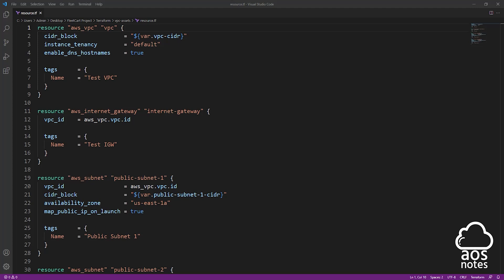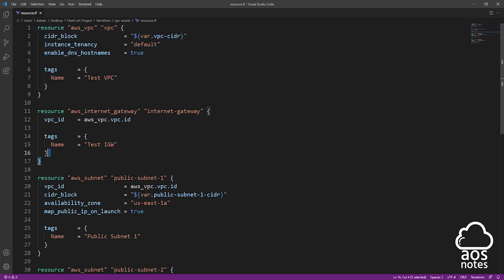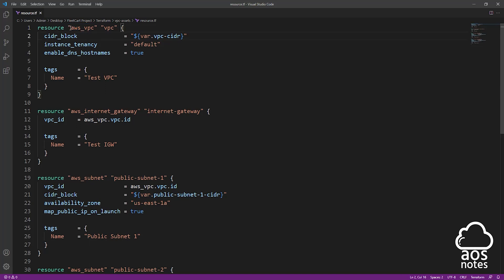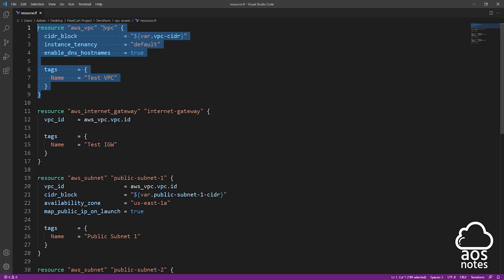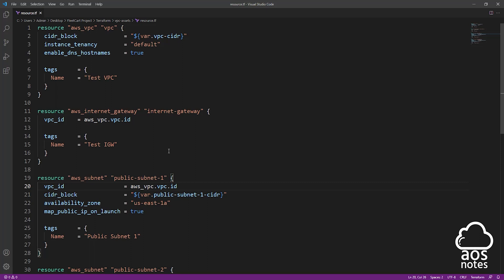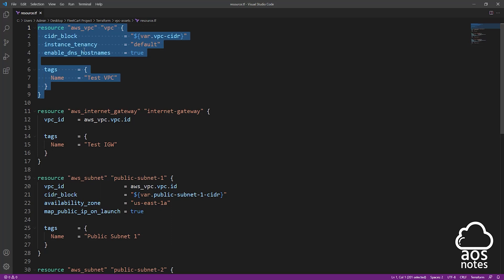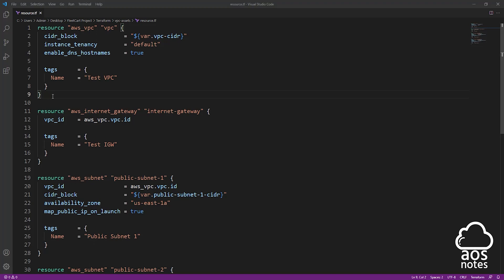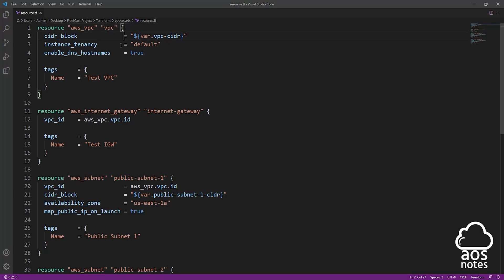Terraform File Structure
In this lecture, you will learn about Terraform file structure.